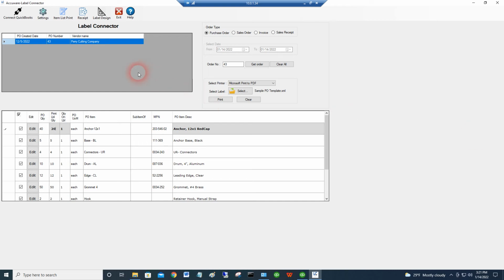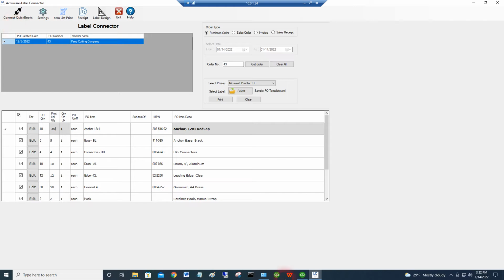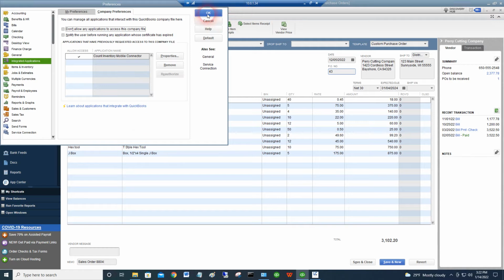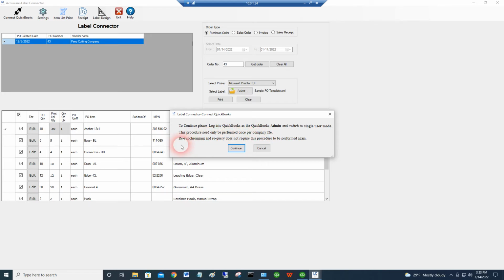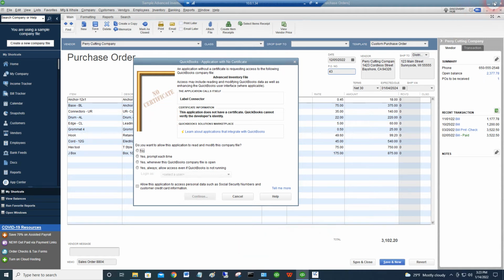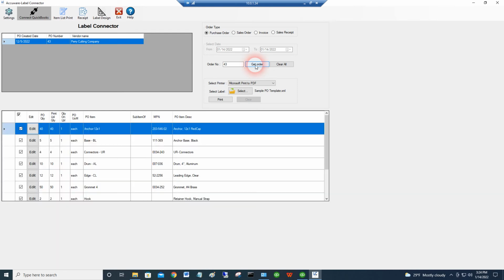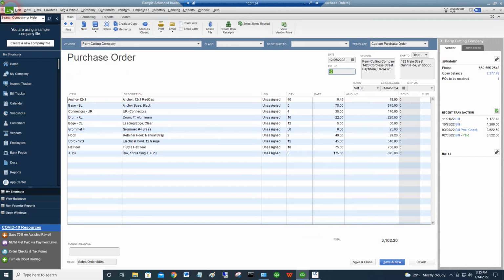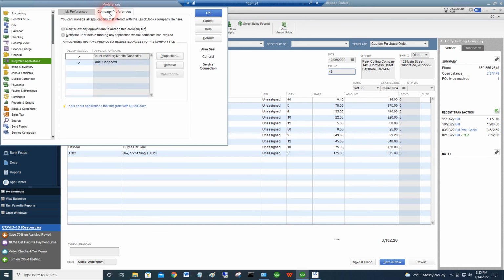Connecting Label Connector to QuickBooks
Connecting Label Connector to your QuickBooks Company file.  This is a one time procedure that is required only once per company file.  Once conencted any QuickBooks User can use Label connector .
More support videos are on this Channel in the support playlist for Label Connector desktop edition and also on our website at:
Call us any time for support at : 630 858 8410